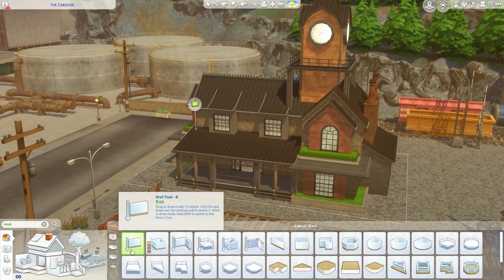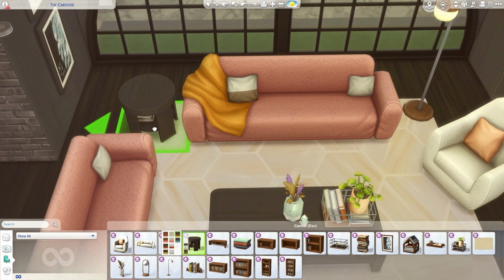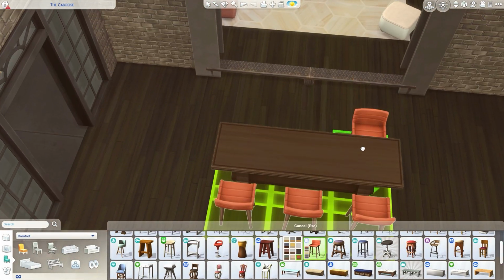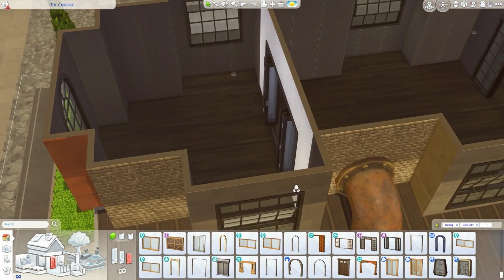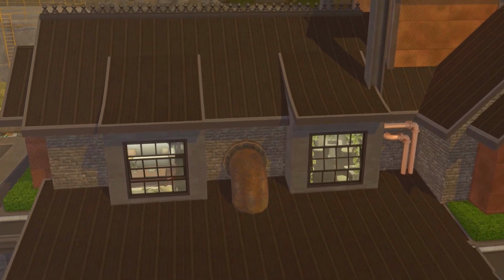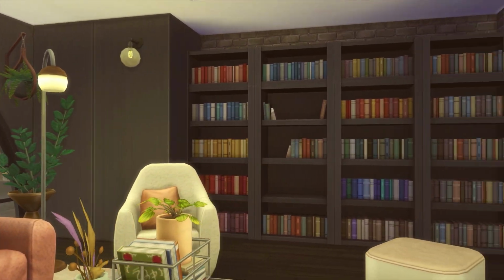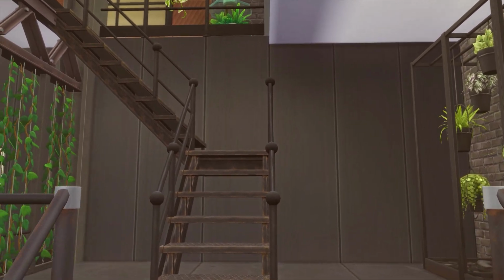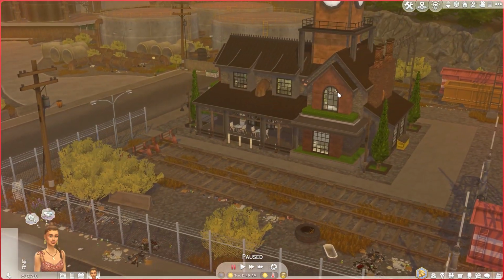Book Nook Cafe | The Sims 4| House Build + House Tour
First build for the Evergreen Harbor world.

A Book Nook Train Station Cafe perfect for those booklovers that love to read and drink coffee.

There are multiple reading areas and even a club room upstairs.